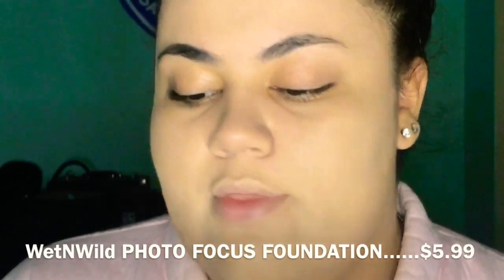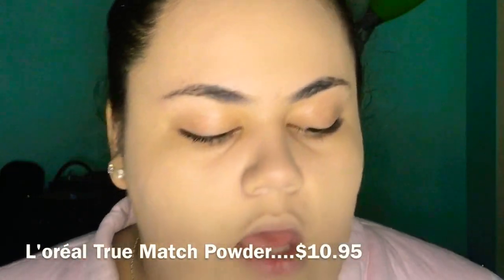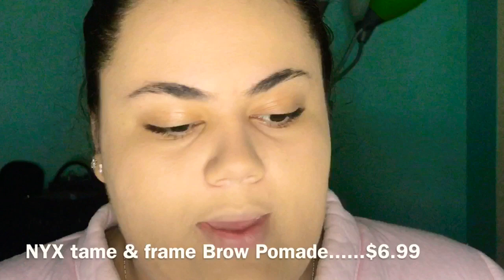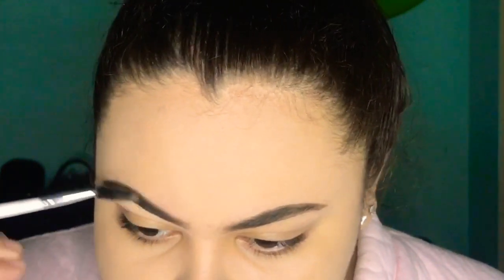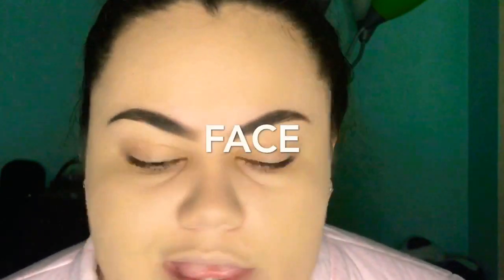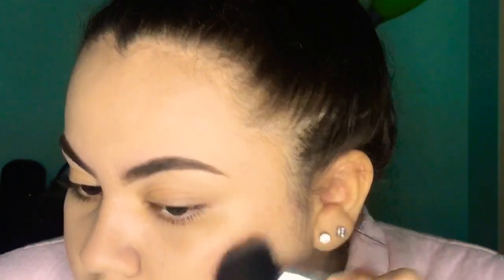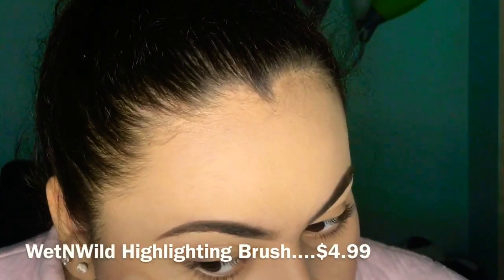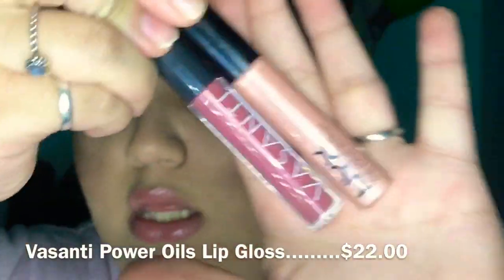School makeup routine 📚💄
Hi guys welcome back yo my channel!! In this video I will be showing you my every-day makeup for school!! I always stick to the same routine, watch the video and let me know , what's your school makeup routine? ENJOY📚💄

Songs: IMTS